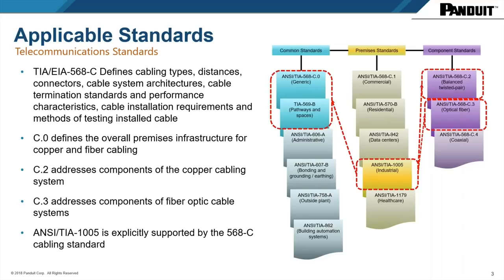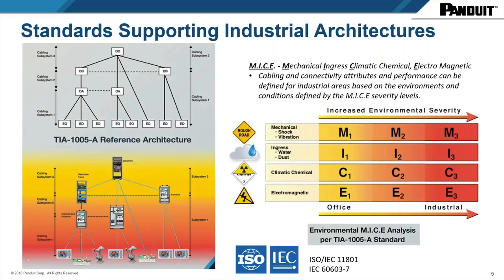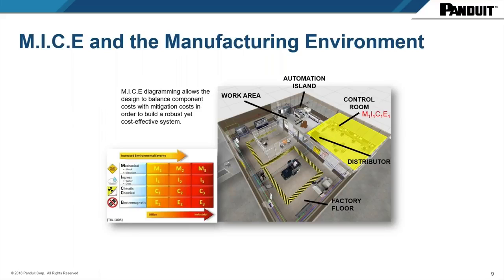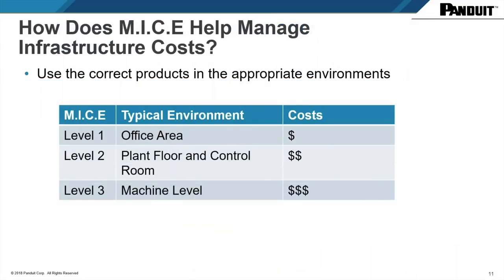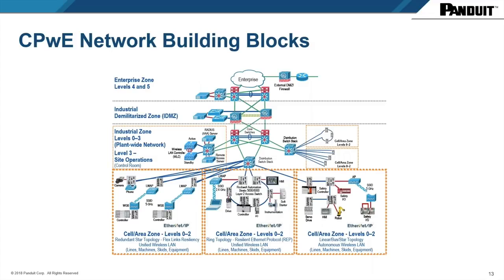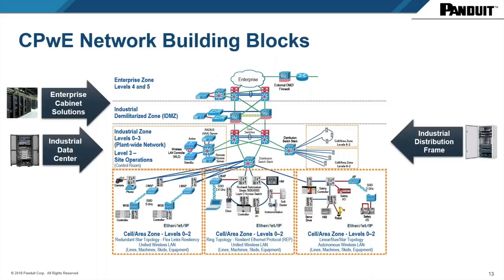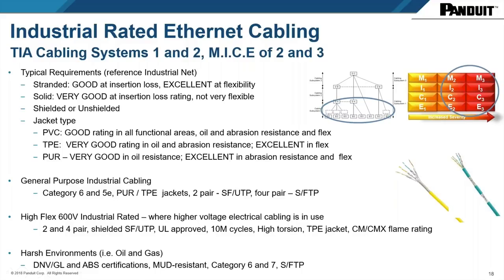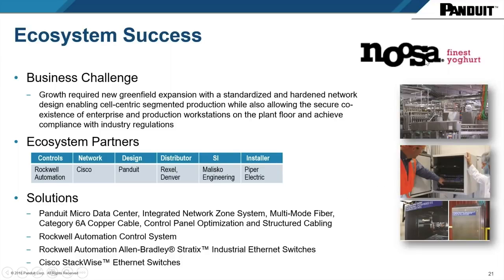Stay Ahead of Industry Standards and Move Your Operation Forward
This free webinar is packed with information and helpful tips on how to lower total cost of ownership, reduce plant downtime, and increase production capacity.

Watch now to learn:
- How to design an infrastructure that adheres to M.I.C.E environmental ratings.
- Best practices for staying ahead of ISO, IEC, and CENELEC standards.
-How to ensure higher performance, security, and longevity of infrastructure deployments.